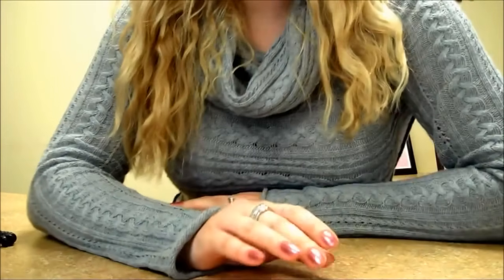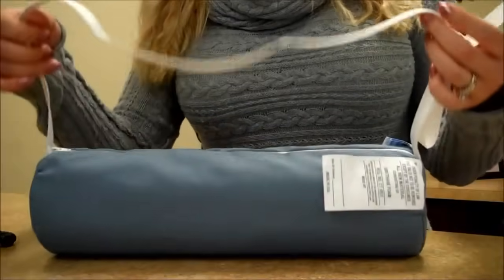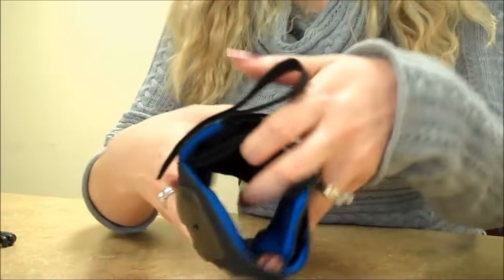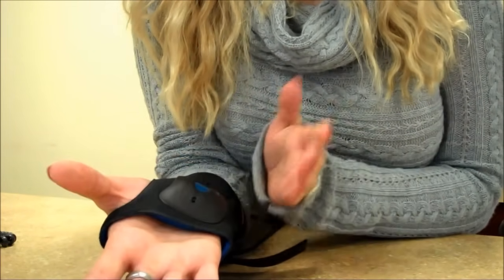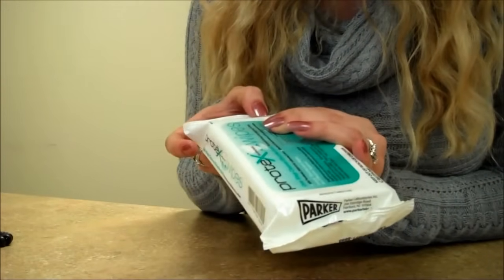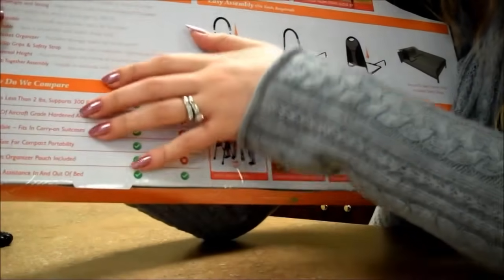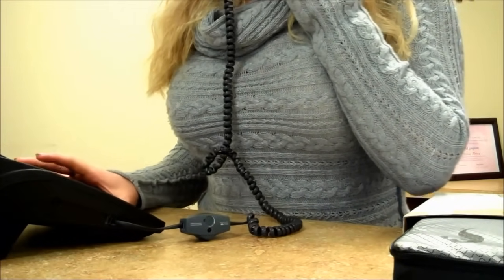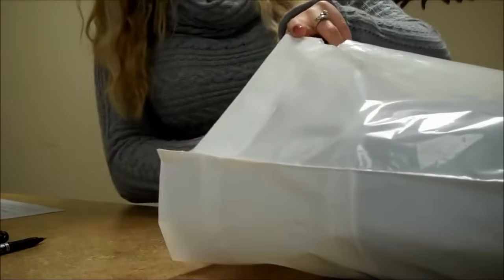~Customer Service Relaxing Role Play~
Hey everybody! :) I decided to make another cust. service role play video (a long one) while I'm working on that make up role play video for you ;).. hehe.  I hope you enjoy this one as well. :))) I hope you all had a great Thanksgiving or just a great weekend.. Thank you for everything! ;D
Nail Polish Im wearing in this video is: Sally Hansen nailgrowthmiracle #220 Honor. :)

Amazon MP3